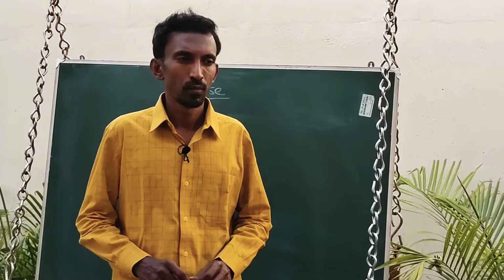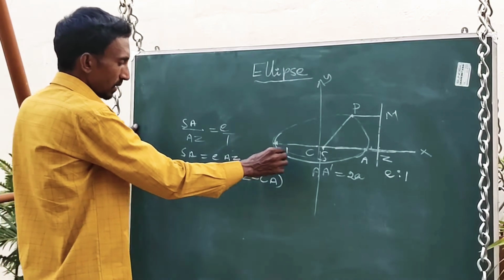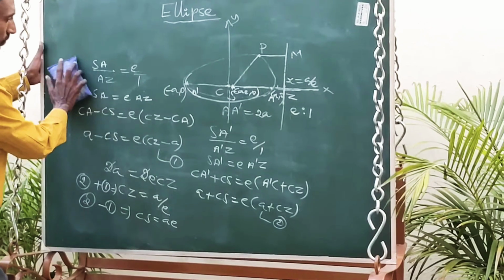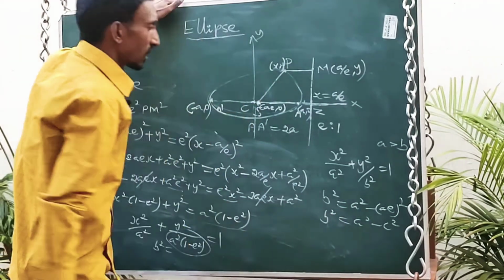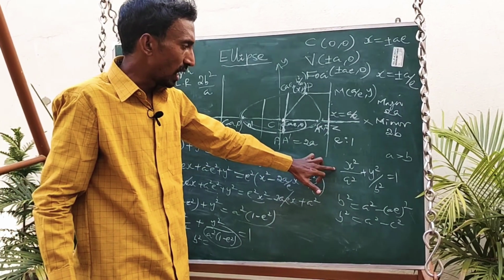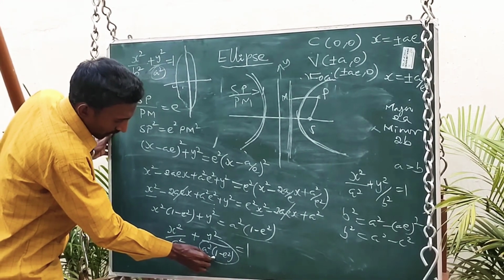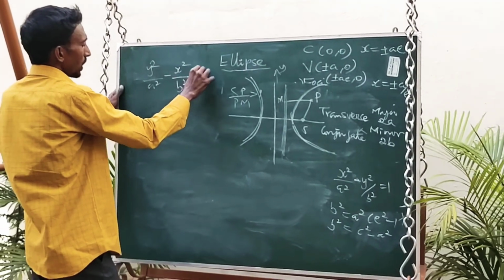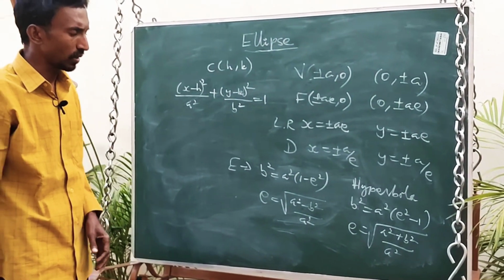ANALYTICAL GEOMETRY | ELLIPSE - HYPERBOLA BASICS | ENGLISH | MATHEMATRIX BENI